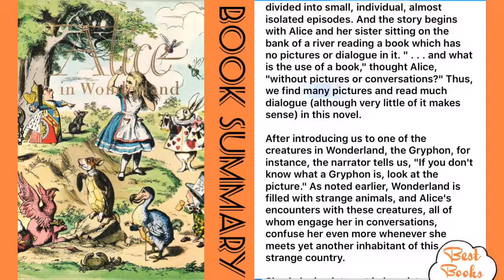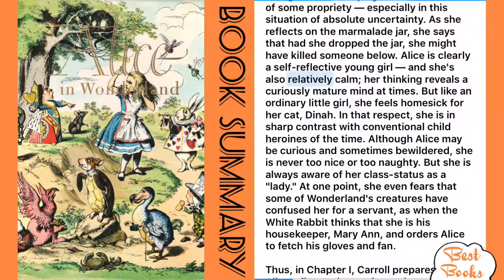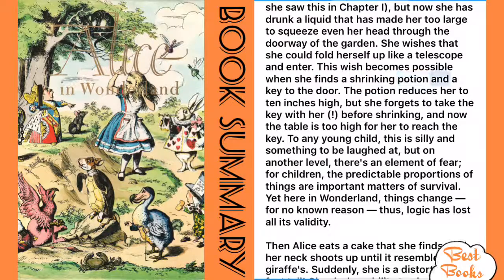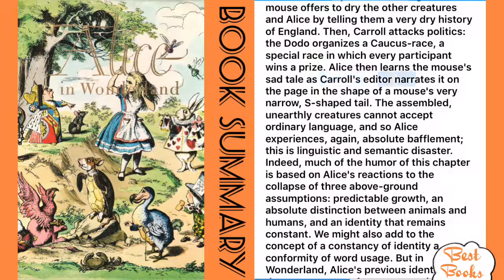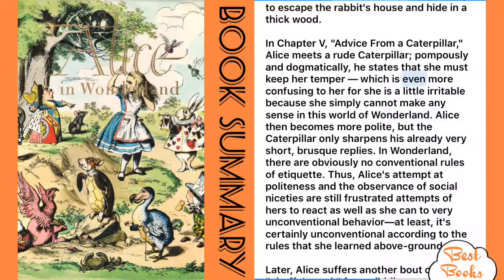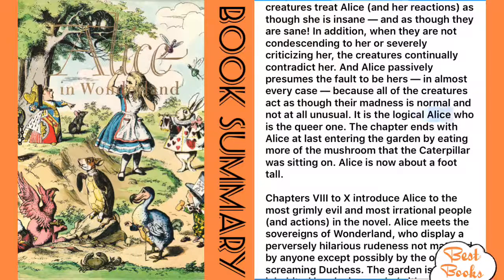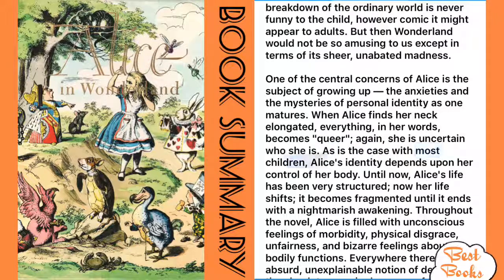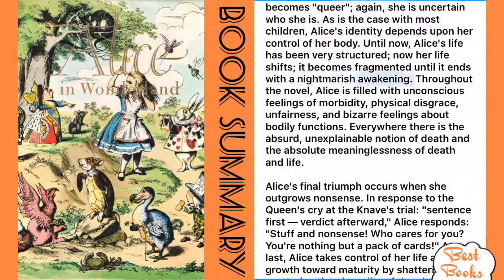Alice In Wonderland - Lewis Carroll (Book Summary)